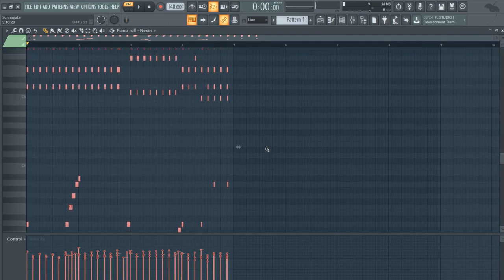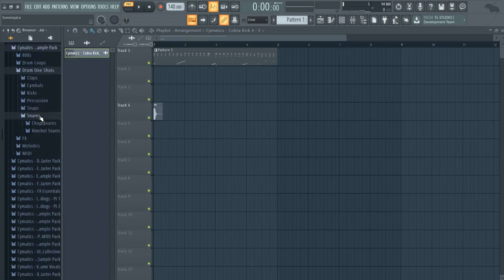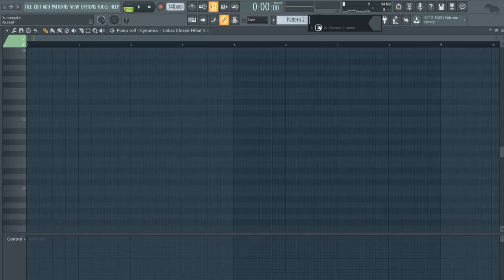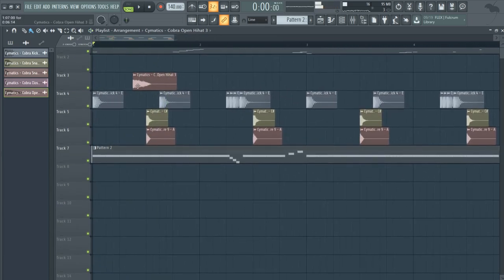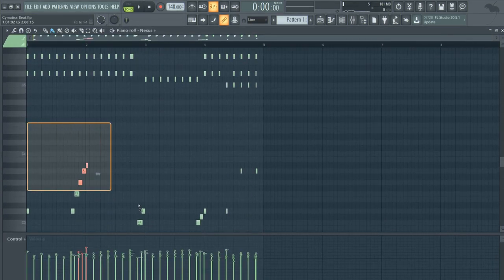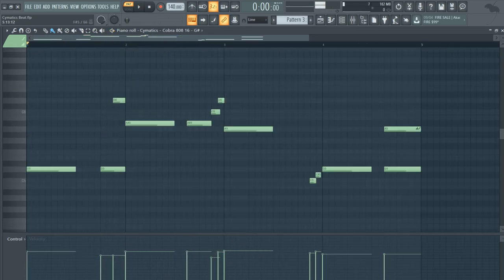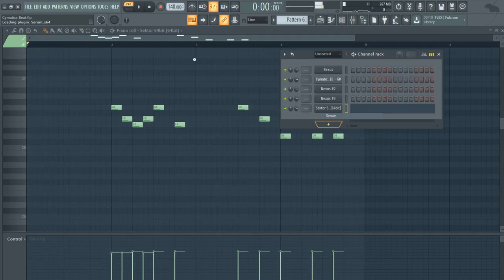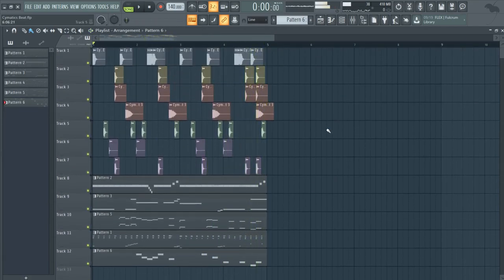I MADE THE MOST FIRE BEAT EVER USING COBRA (FL Studio)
Today I made a trap beat using Cobra and Python, I have to say that these packs are really good. Shout out to Krogan for giving me this idea thank you and make sure to check out these packs below!